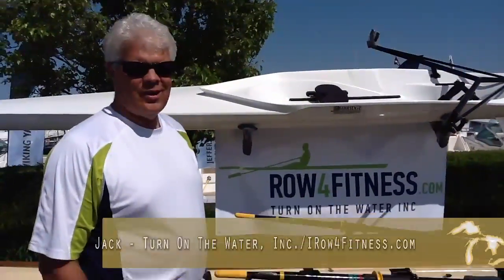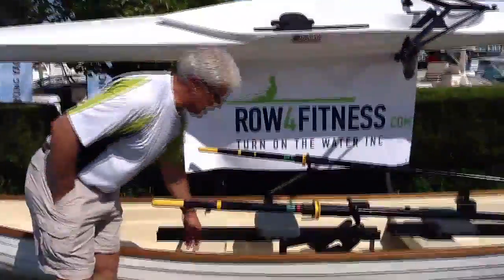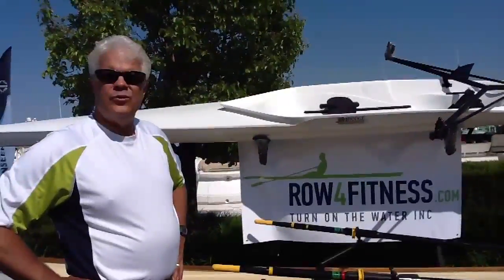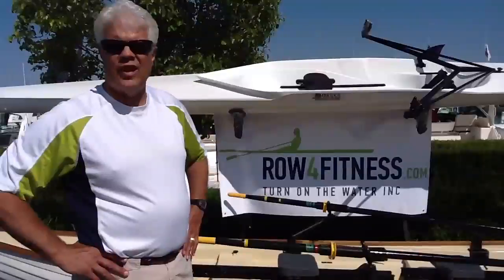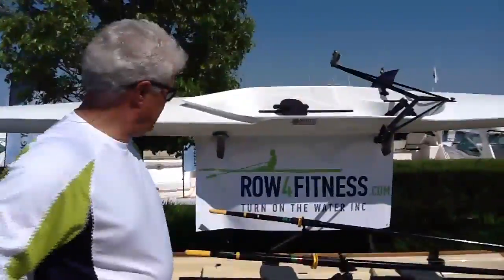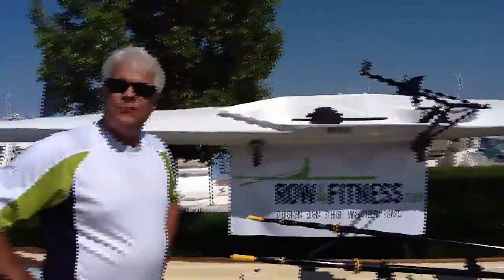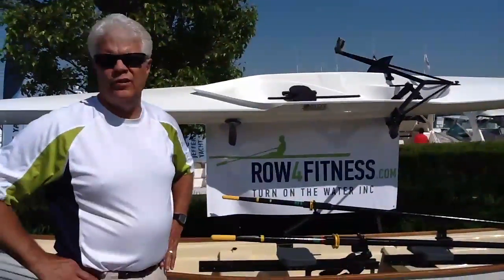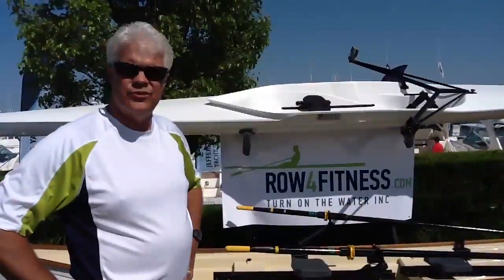2012 Great Lakes Boating Festival - Turn On The Water, Inc.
Erik Kyle, Publisher of Great Lakes Scuttlebutt Magazine, speaks to Jack about Turn On The Water, Inc., at the 2012 Great Lakes Boating Festival.

Jack Turner
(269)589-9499